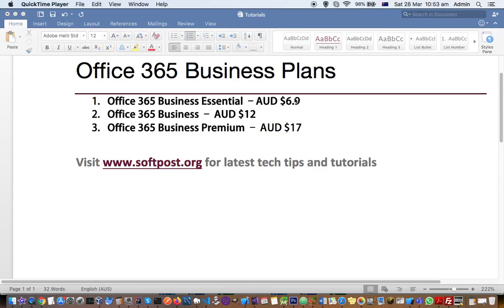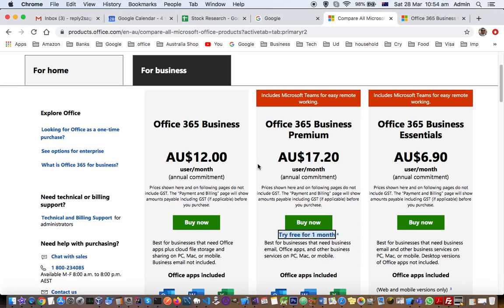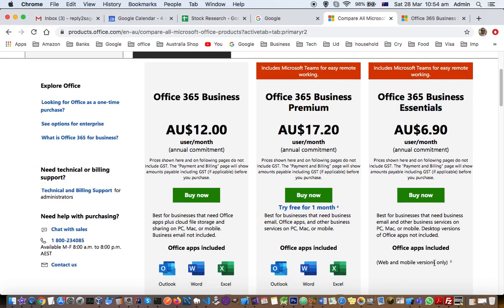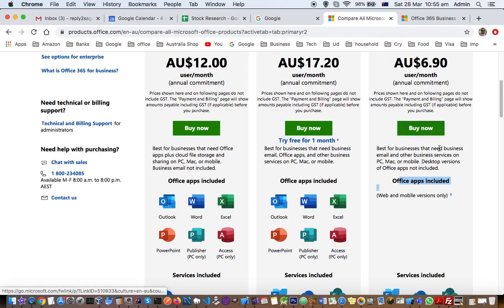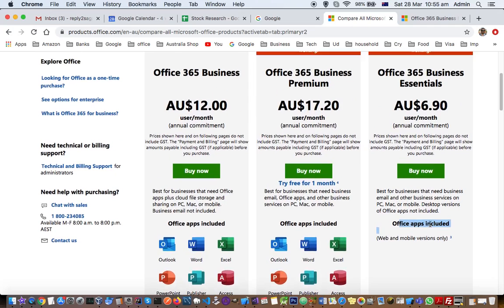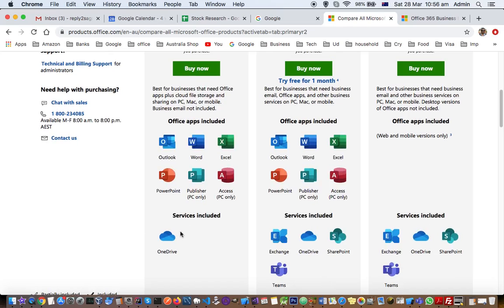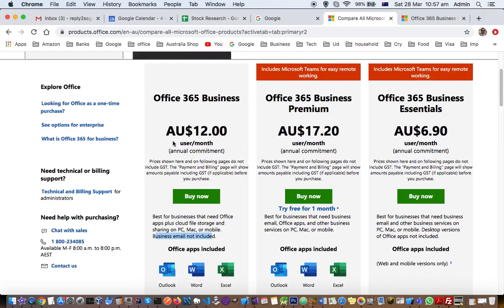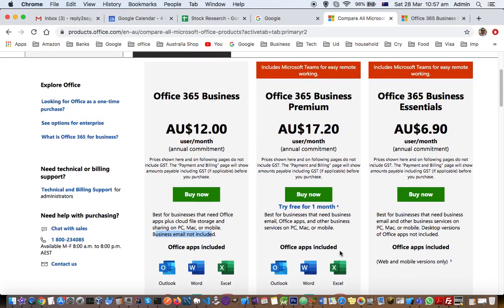Microsoft Office 365 Business plans in Australia - Essential, Premium plans and cost